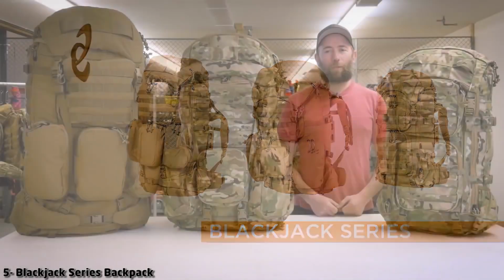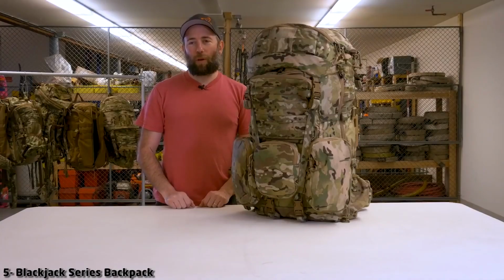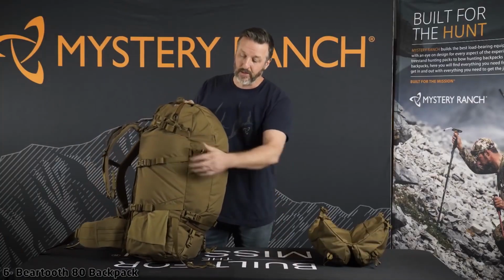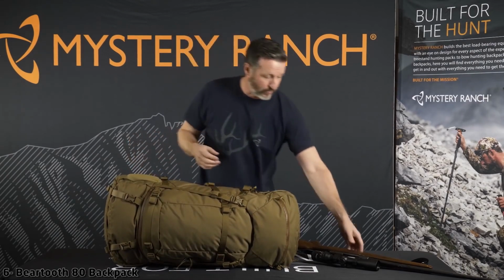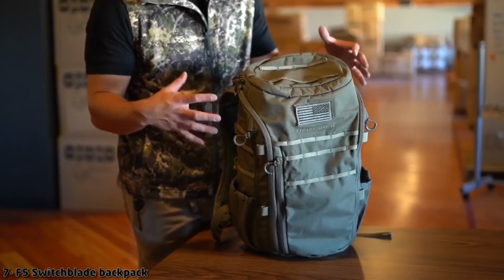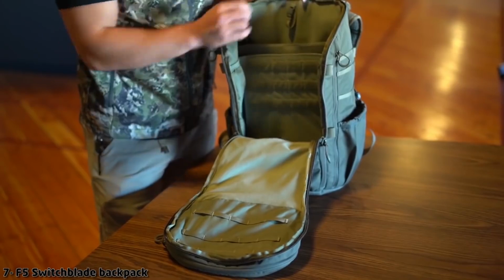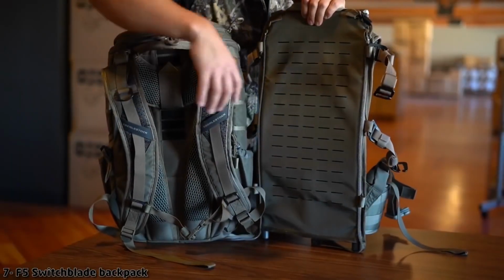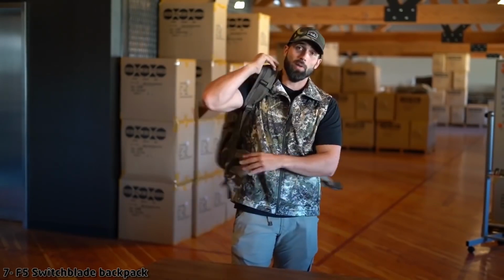Top 7 Balo Chiến thuật 2019 |(7 best Tactical Backpack, 2019)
Xếp hạng:
1- Grill Pack | Hazard 4 Tactical Backpack
2- Ratel MK2 25l Tactical Backpack | Helikon
3- Advanced Gear Research RIFTBLADE Tactical Backpack | MAXPEDITION
4- FAST PACK Litespeed Tactical Backpack
5- Blackjack Series Tactical Backpack | Mystery Ranch
6- Beartooth 80 Tactical Backpack | MYSTERY RANCH
7-  F5 Switchblade Tactical Backpack | Eberlestock